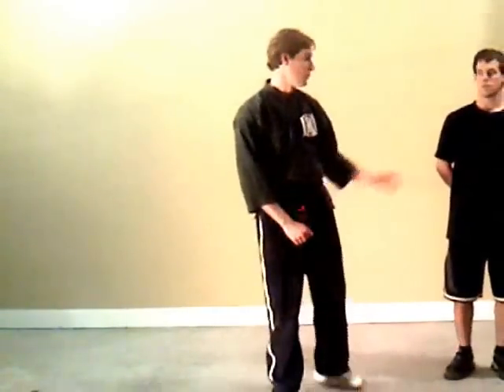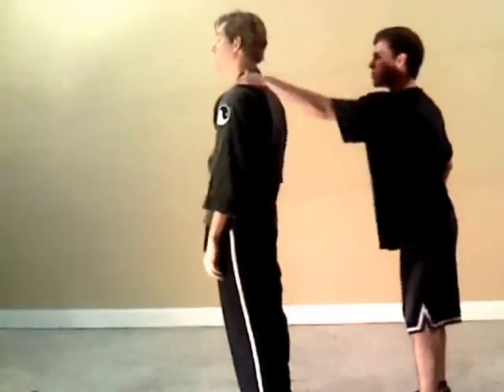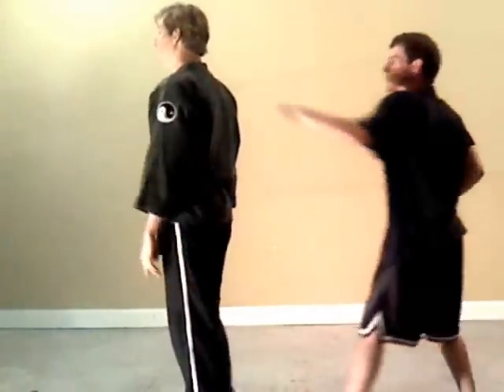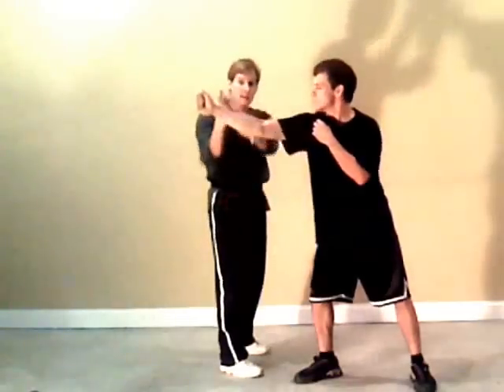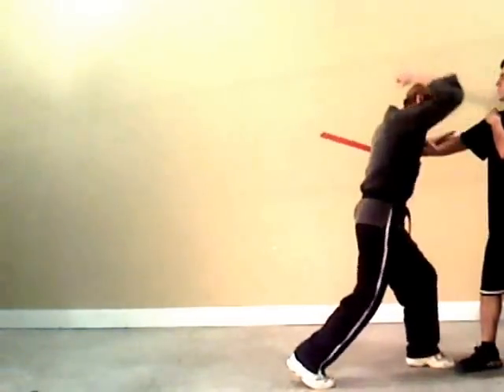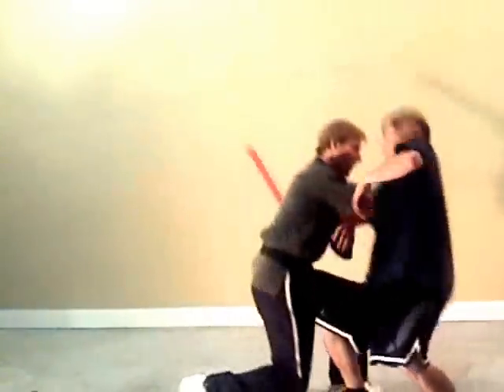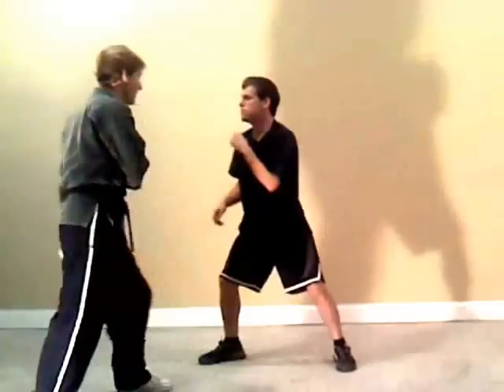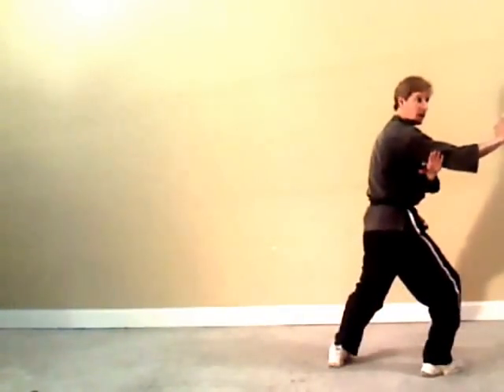Kenpo Karate Short 2 Part 2